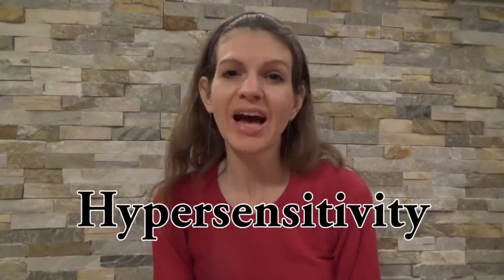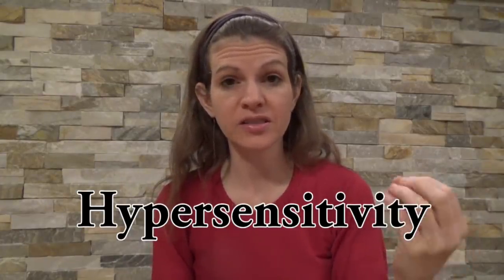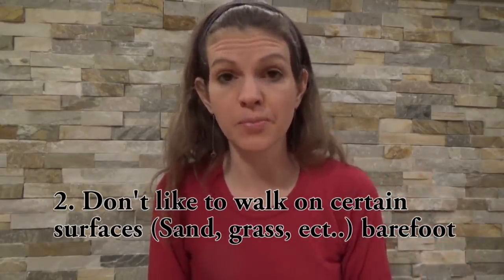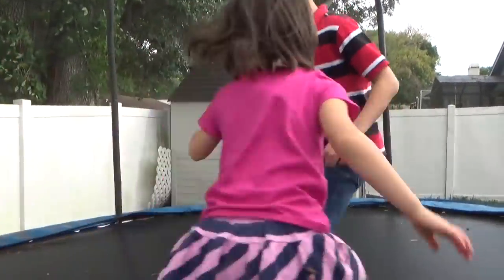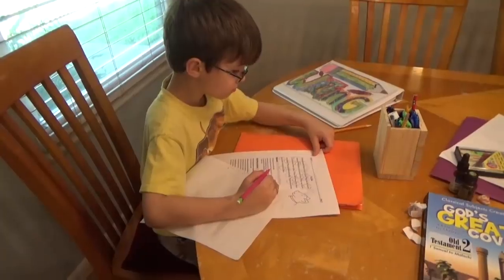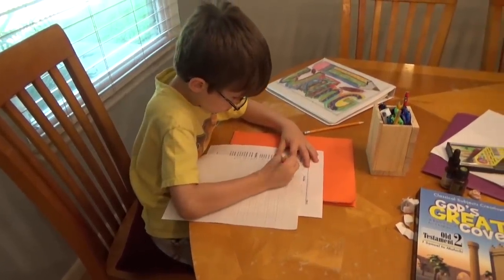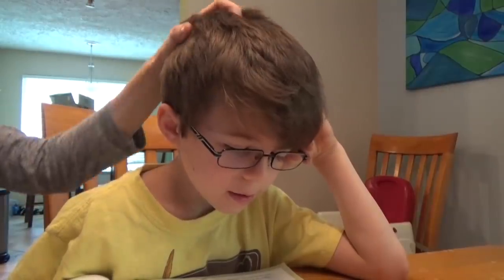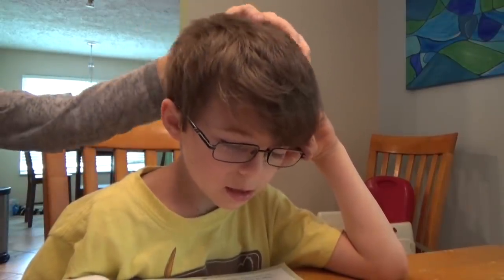Sensory Processing Disorder: How To Recognize, Understand, and Deal with in Kids What is SPD Anyway?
How to Recognize, Understand and Deal with SPD (Sensory Processing Disorder) in Kids. What is SPD Anyway?

In this video I will explain what SPD is, how to deal with it, do I need to get a diagnoses, the purpose for getting a diagnoses, how to be a proactive parent and tip on how to stimulate your child's senses and help you cope with SPD in the home.